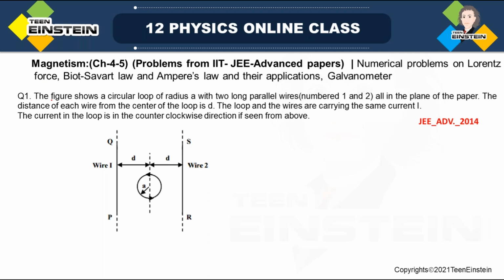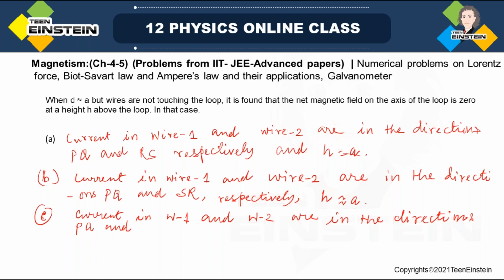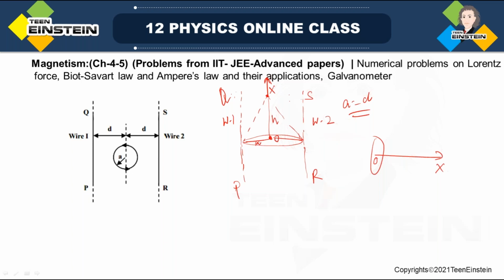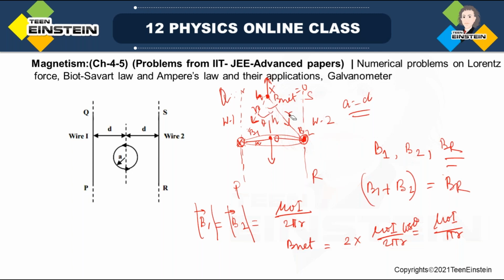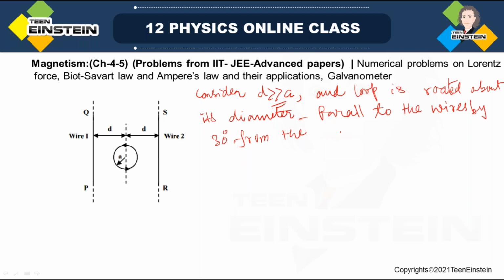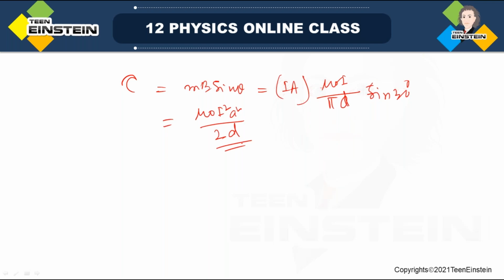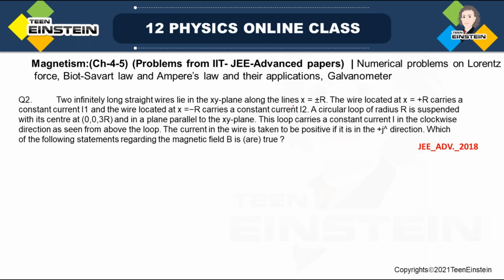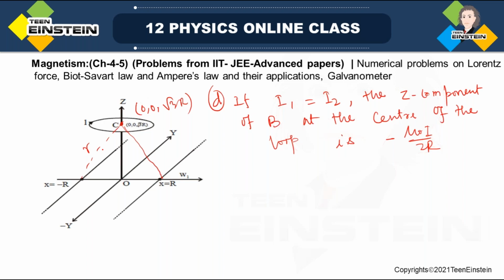TeenEinstein| numerical problems| Ampere’s law| Magnetism| JEE Advanced papers | pyq| solving tricks